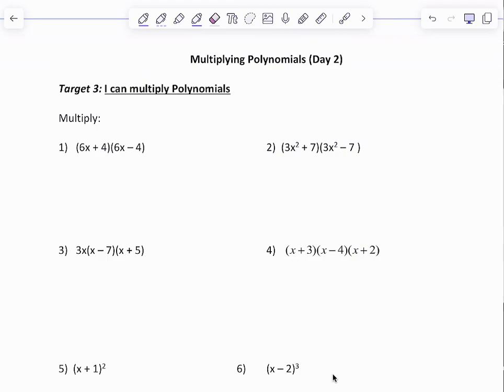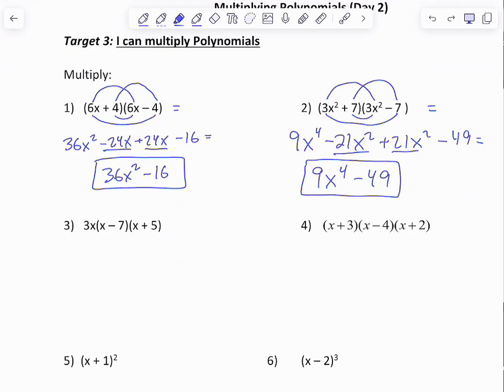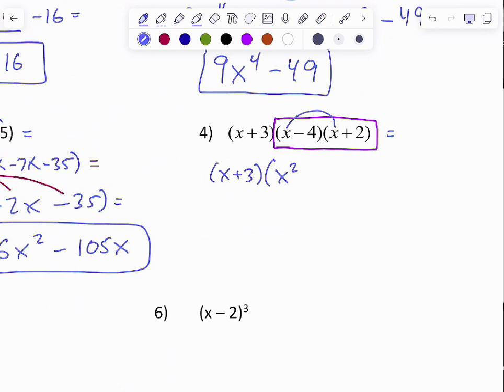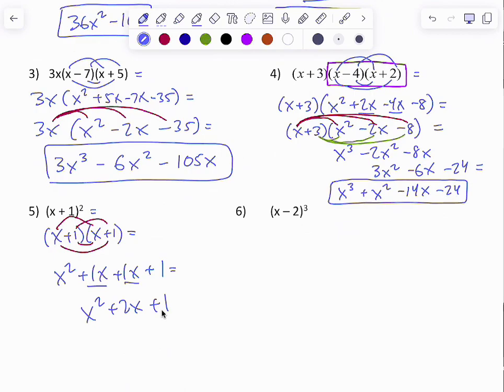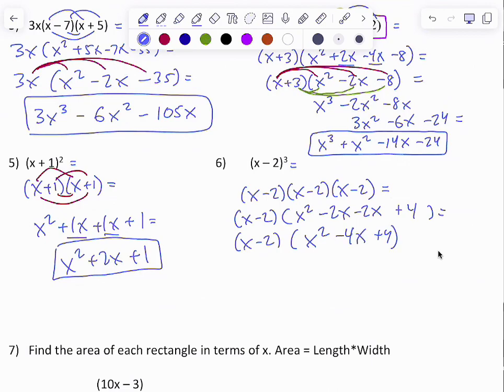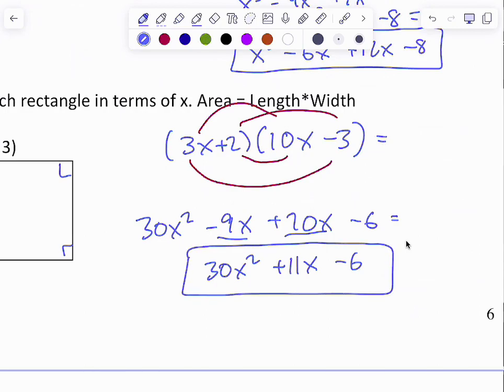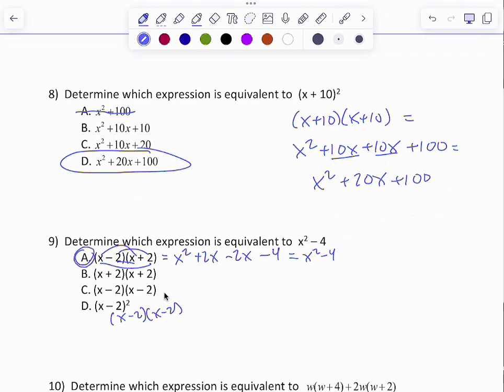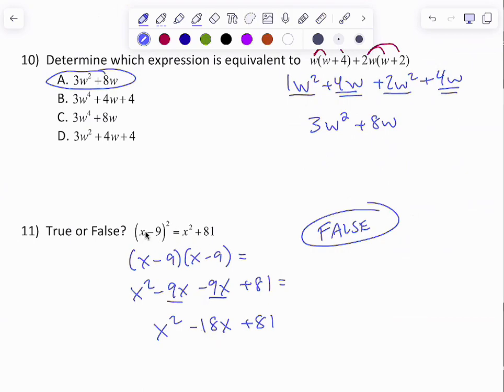IAG Unit 7 Pages 6 and 7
Multiplying Polynomials Day 2